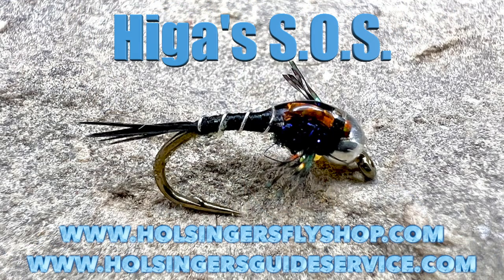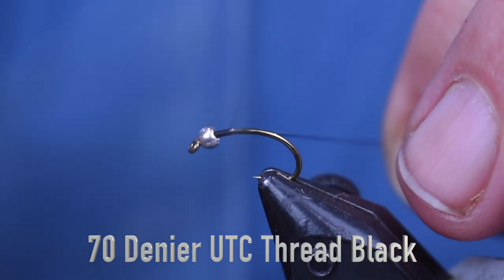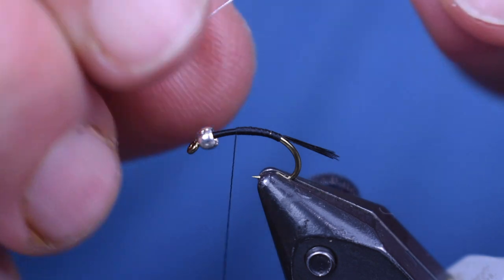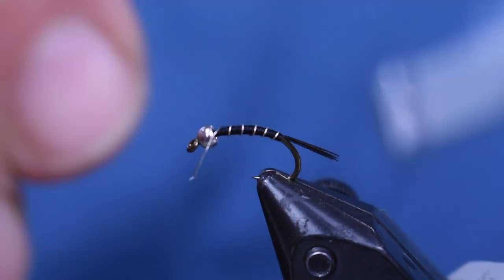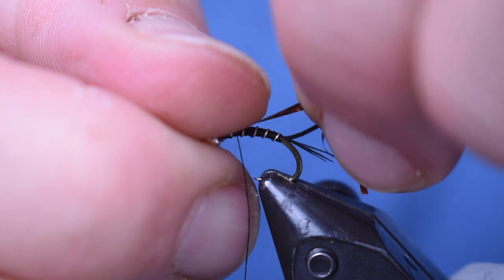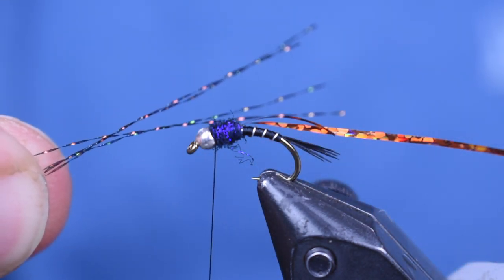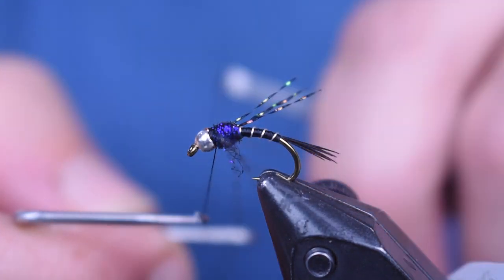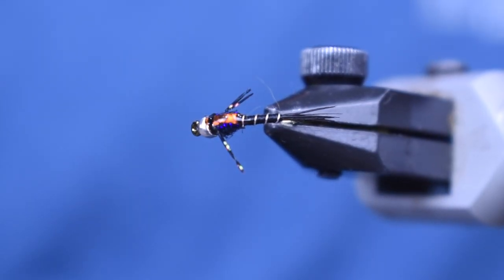Higa's S O S , Holsinger's Fly Shop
Higa's S.O.S. is an older pattern now which I think is one of the best patterns out there for matching the profile of a mayfly nymph.  The minimalist approach to this fly keeps the body thing and streamlined just like the real insect.  Like a lot of the patterns I like to tie this is definitely one that can be tied in multiple colors to match the hatch but you won't go wrong with black because a lot of the mayfly nymphs are darker mottled colors.

for all your fly tying needs.  We try to have everything in our videos in stock in the shop.
-Shawn

Materials List:
Daiichi 1120 Size 16
Tungsten Bead 2.4mm Nickel
70 Denier UTC Thread Black
Pheasant Tail Black
UTC Ultra Wire Small Silver
UTC Holo Tinsel Medium Copper
SLF Prism Black
Krystal Flash Black
Solarez Medium Viscosity